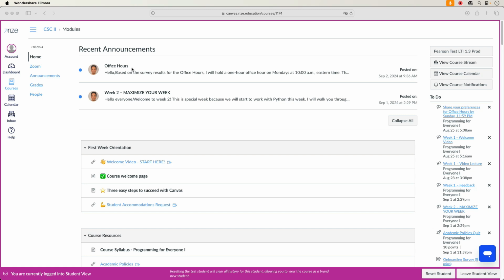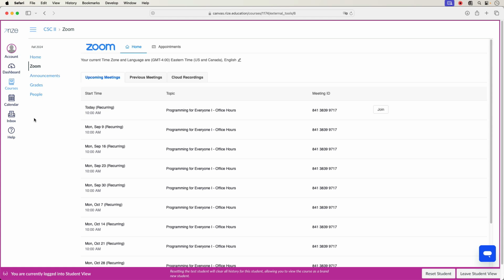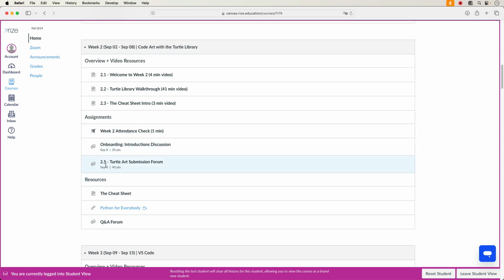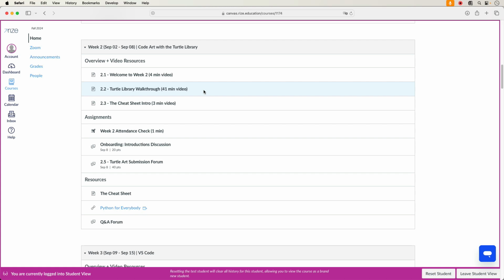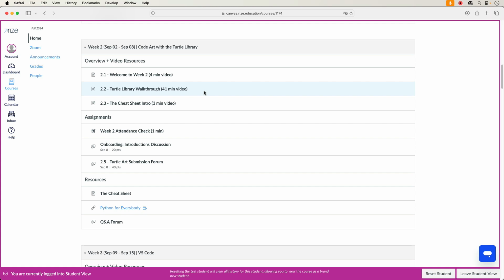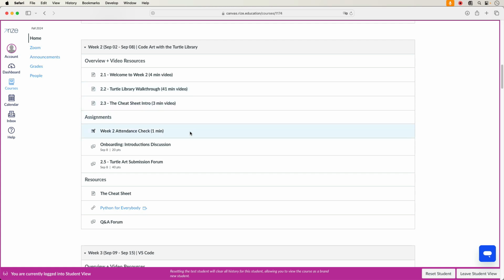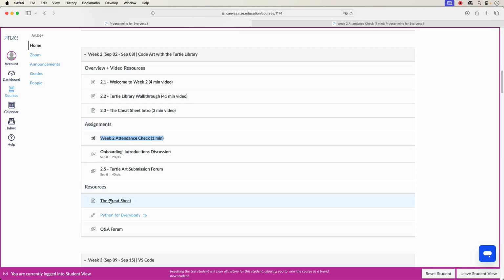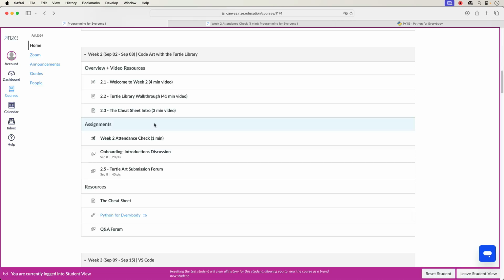Week 2 - CSC II - Python - Turtle Library